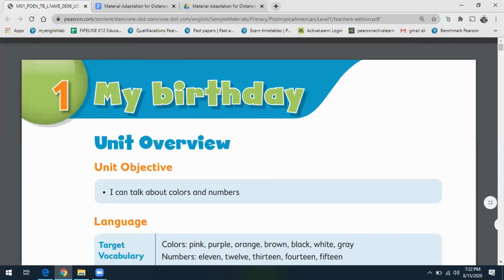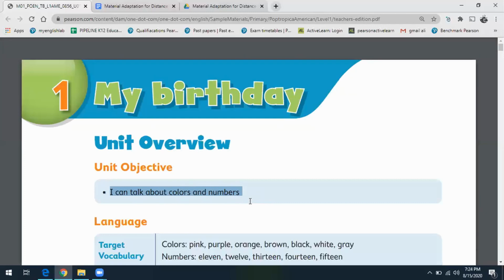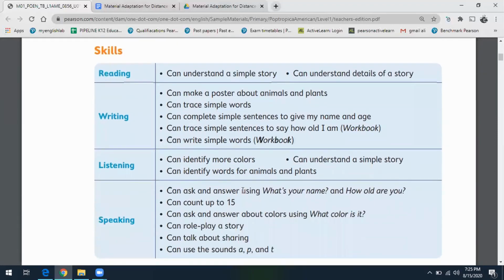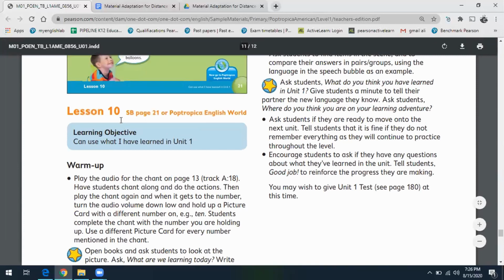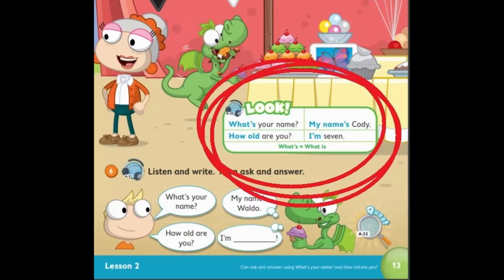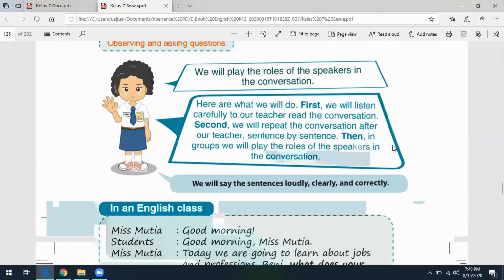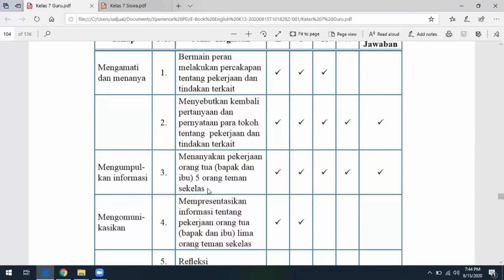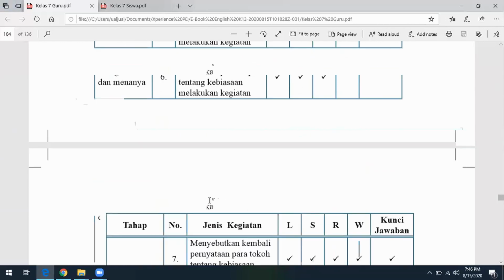Choosing what materials to teach in PJJ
In this video I answer one popular question in PJJ - Bagian mana dari materi di buku yang perlu kita ajarkan di PJJ? Dan bagaimana menentukan bagian itu?